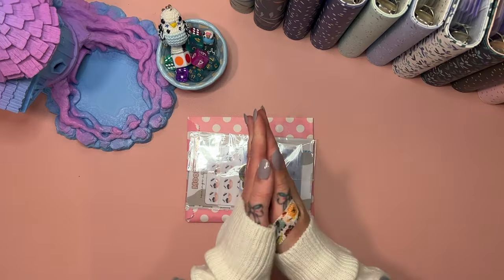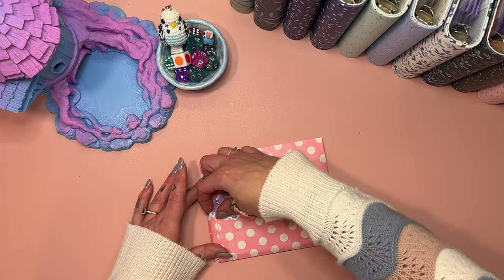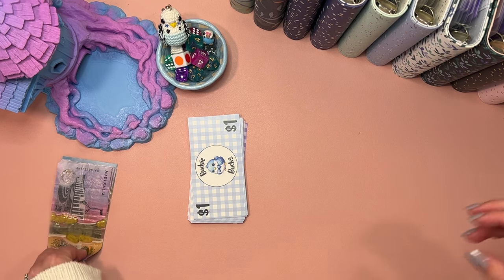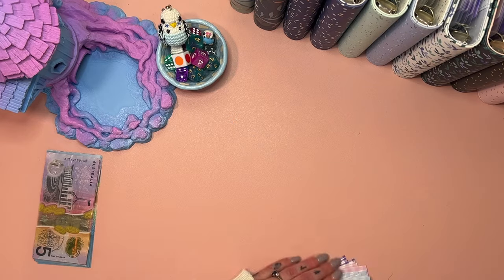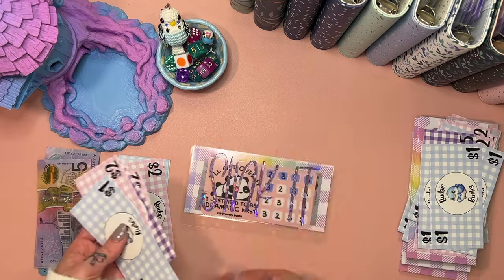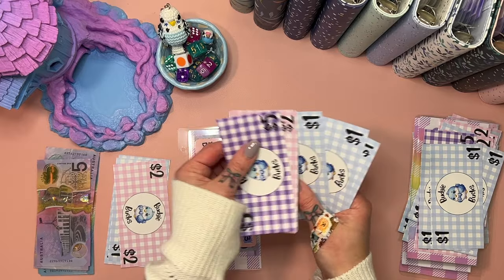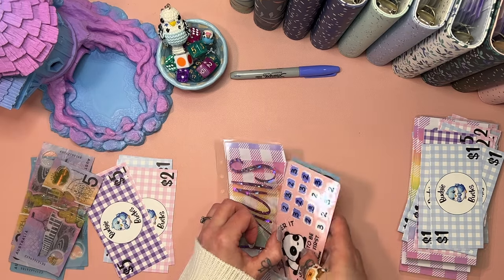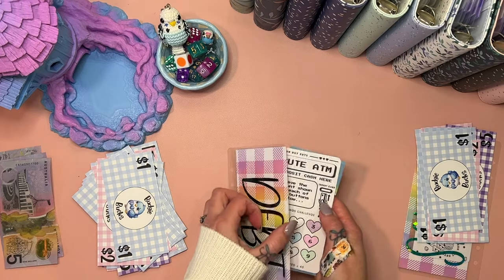Monday Mini's SUPERSIZED $80 | Savings Games | Aussie Cash Stuffing | Debt Journey | Budgeting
Join me for my weekly Monday Mini's games!

     ❀   SHOPS MENTIONED  ❀

Cash but cute